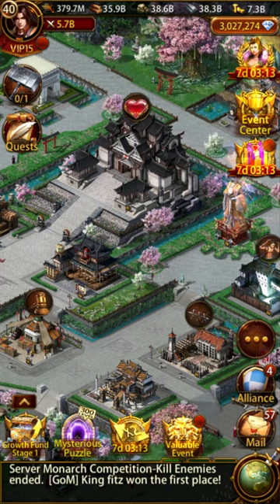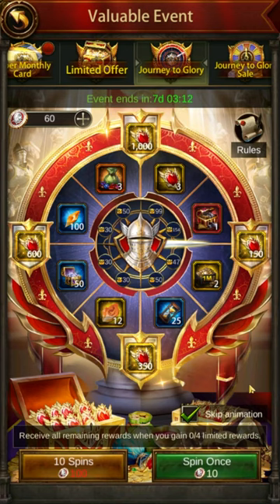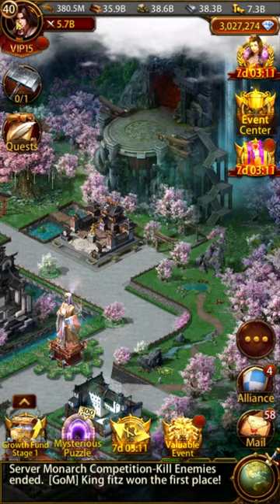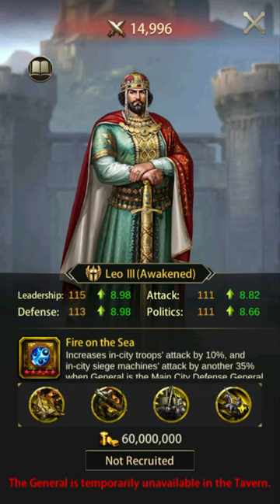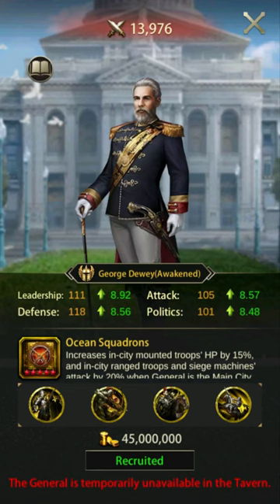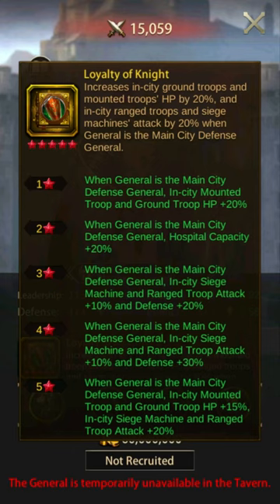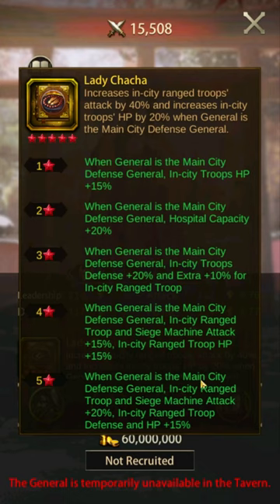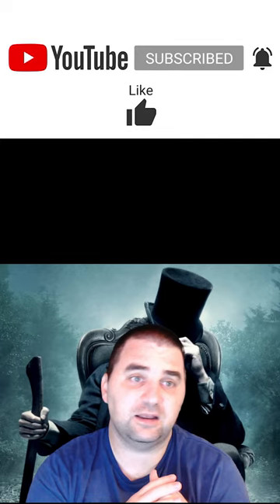Evony - TOP 6 OVERALL WALL Generals - May 2023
Click "Show More" for APTOIDE info!

How to set up APTOIDE:
1 - Update Evony with the service:

2 - Install Appcoins wallet from your device's app store.

3 - Open your AppCoins Wallet app, go to Settings (top-right corner) and click Redeem Code. You will be redirected to the myappcoins.com page, where you should insert the promotion code (MISER) right after your wallet address.

4 - Go to your Evony game and choose something to buy. This should open the AppCoins wallet as your payment provider with all the usual payment methods. When you purchase, you'll get AppCoin credits as a purchase bonus that you will be able to use. If you have enough AppCoin credits already, you can use to pay instead!

Details on the APTOIDE service:
I've tested this out myself and it works great. It's a 100% legitimate way to pay for purchases. Aptoide is working directly with the developers of Evony, and all purchases are made within the game and not external websites. This will work in every region of the world! Currently, you will have to use an Android device or an emulator for this app, but the developers let me know that an iOS version is being developed for Apple users and will be rolled out in a few months.

Details on the offer:
When you purchase through their system, you get AppCoin credits that are redeemable on future purchases. In addition, you will gain levels that will further increase the cashback up to 25%. May 16 has an extra 10% bonus discount, so you can get up to 25-35% off meaning if you buy $100 you'll have up to an additional $35 to spend in game on the next purchase! May 27th has an additional 5%!